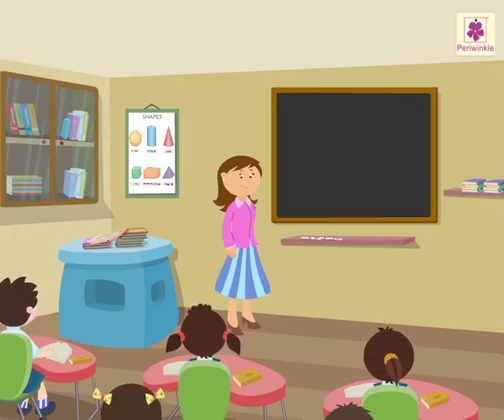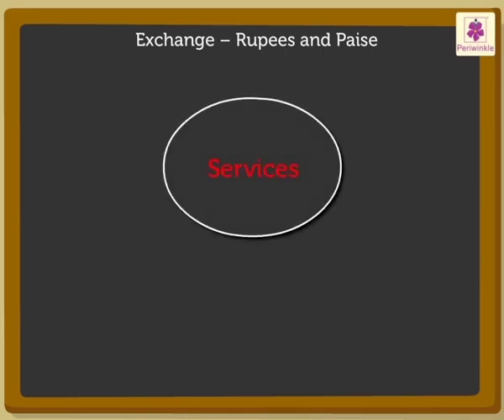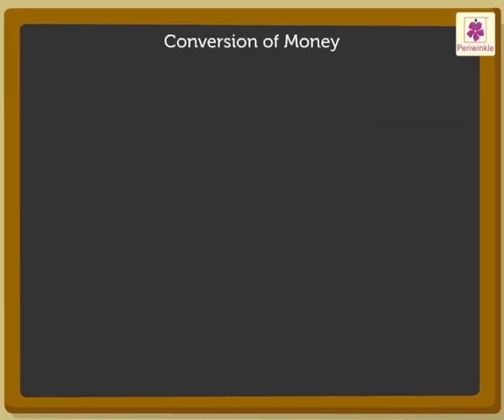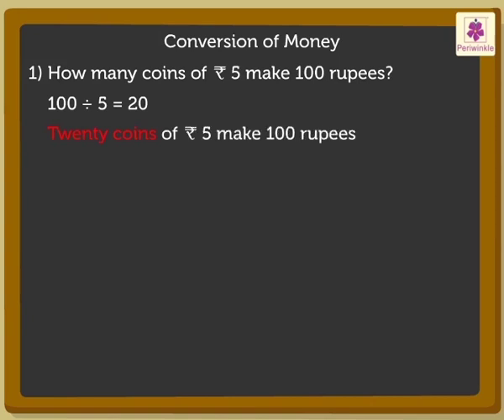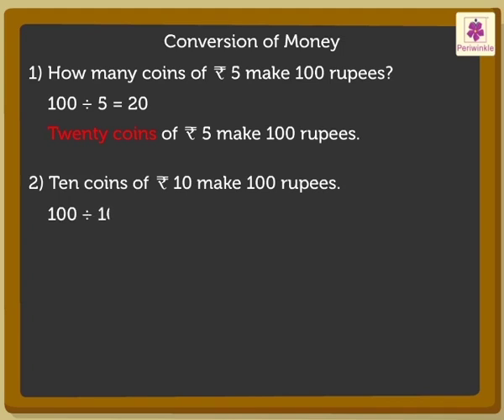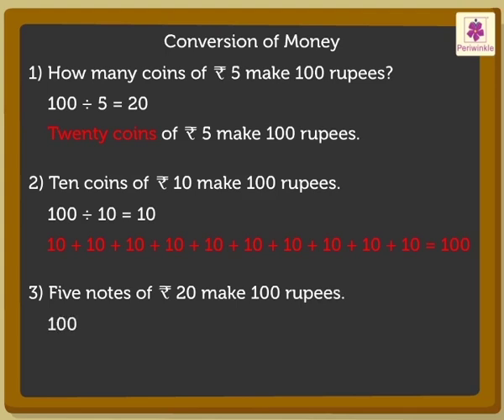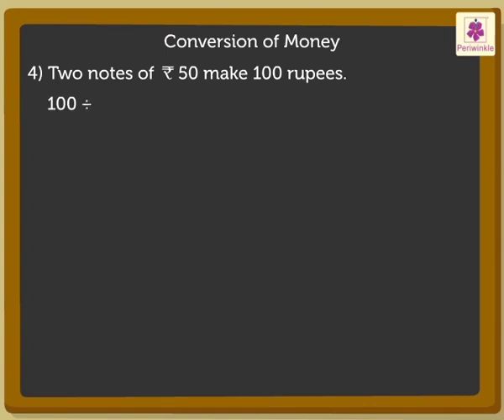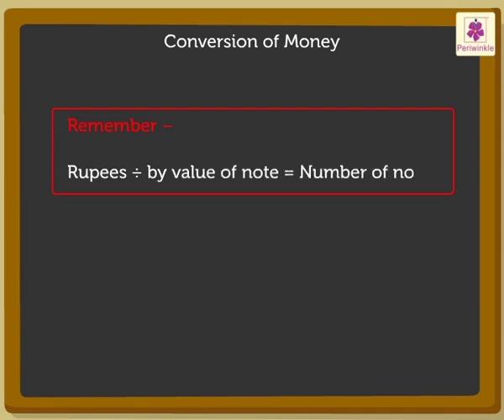Exchange - Rupees And Paise | Mathematics Grade 1 | Periwinkle